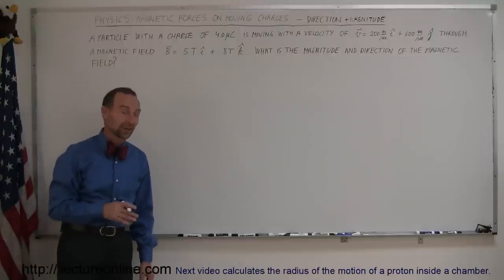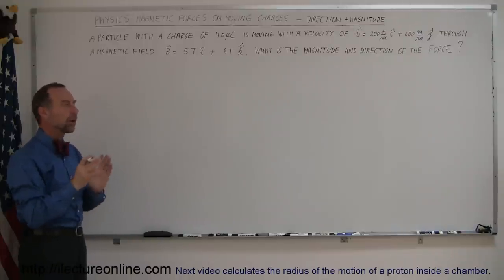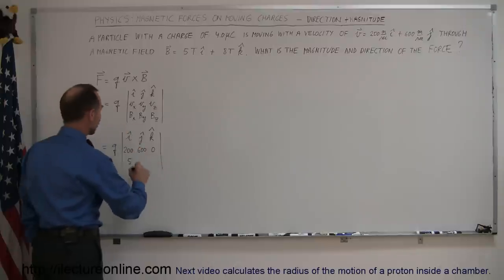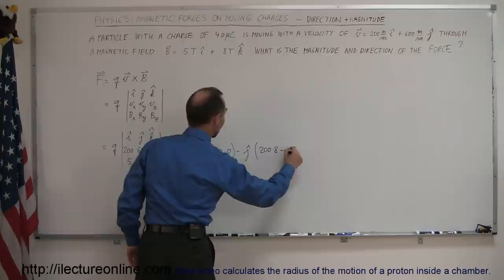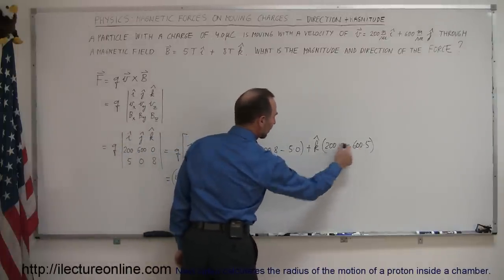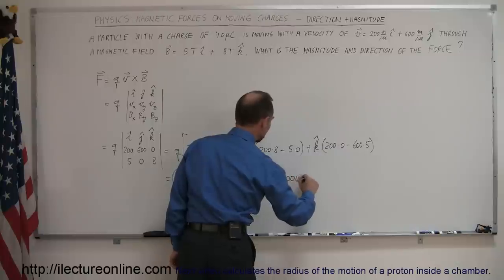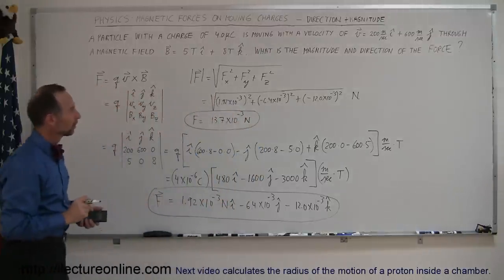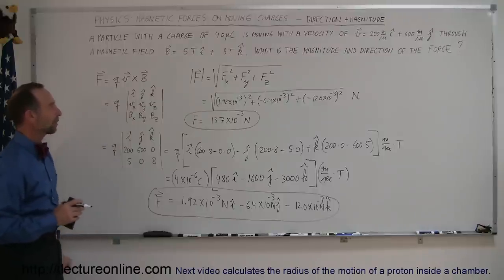Physics 43 Magnetic Forces on Moving Charges (3 of 26) Determine Direction and Magnitude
In this video I will calculate the magnitude and direction of the force of a charged particle in a magnetic field using the cross-product.